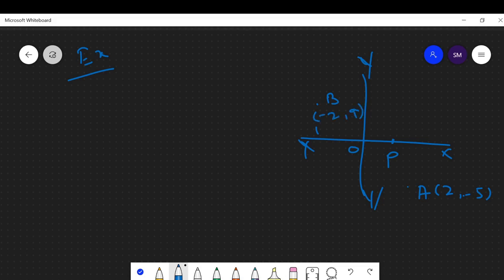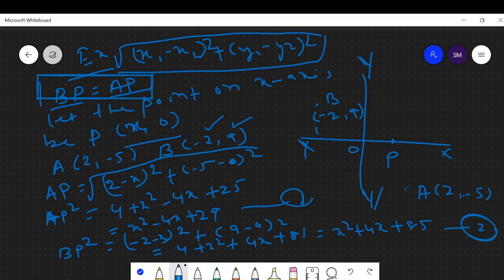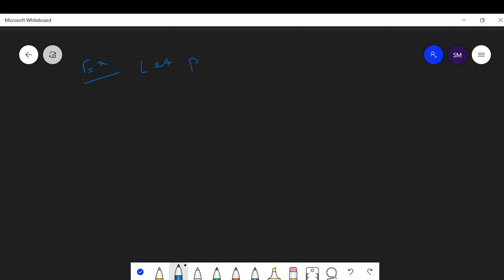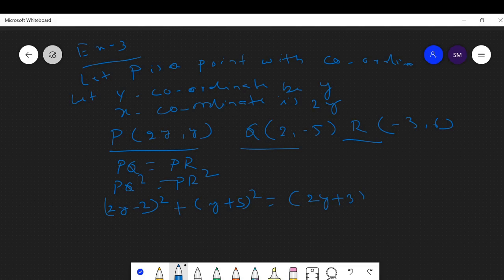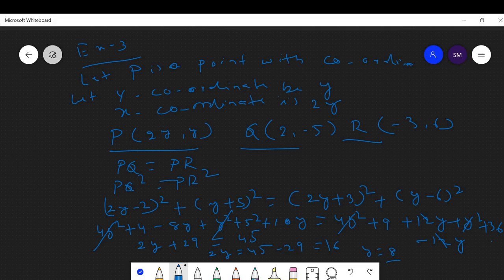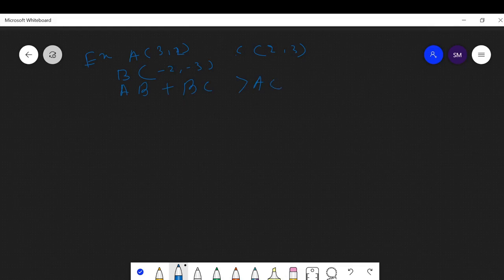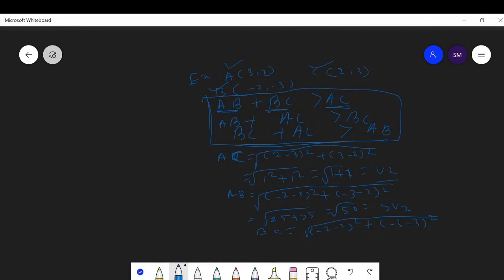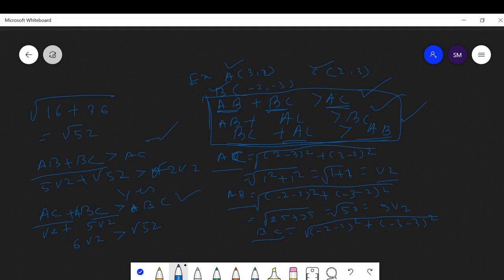Class 10th co ordinate geometry 3rd video CBSE/OLYMPIAD